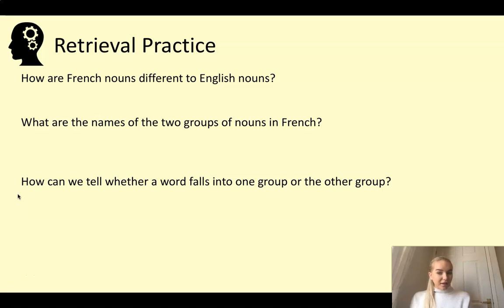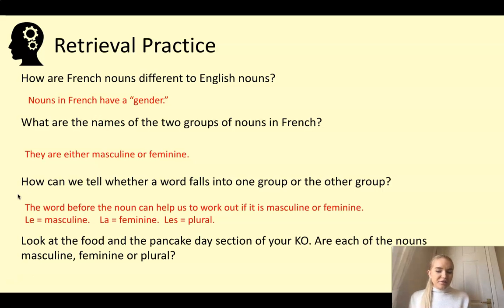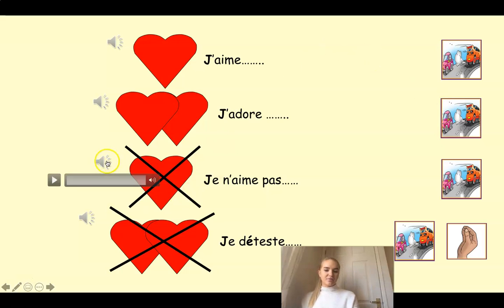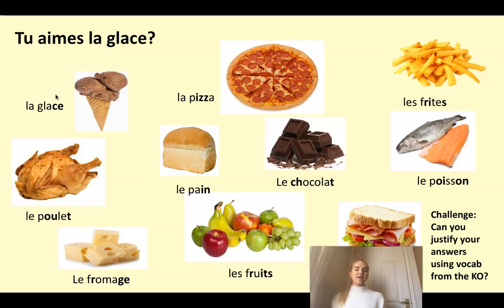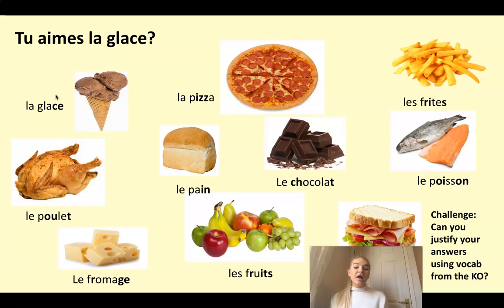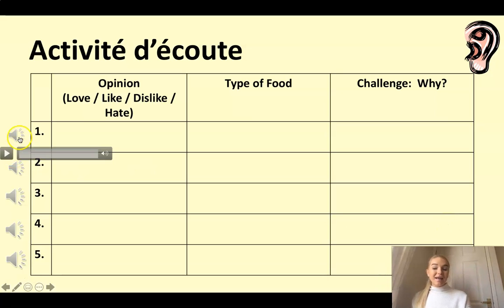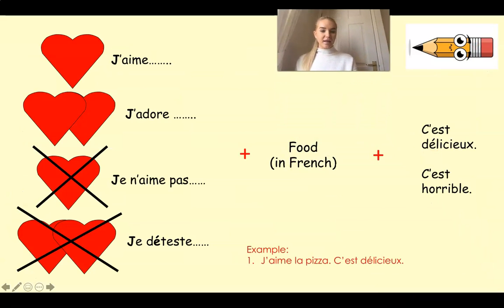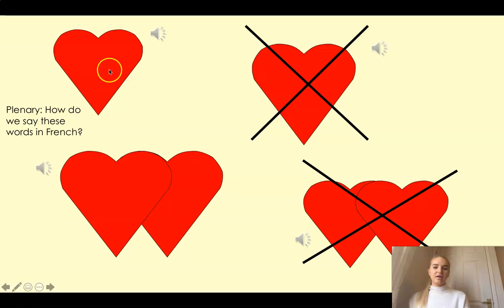Year 4 French 26th Feb